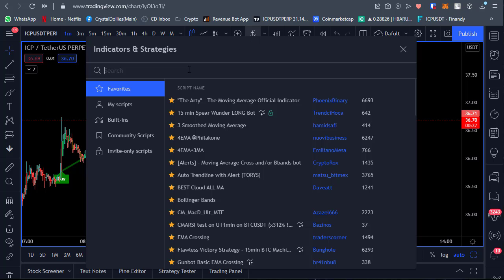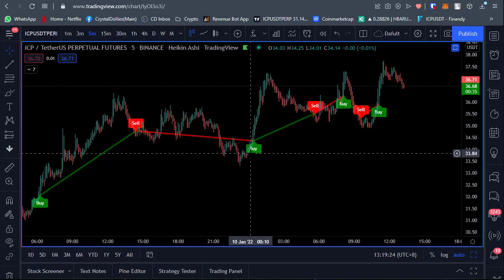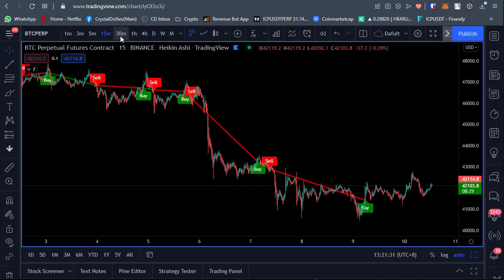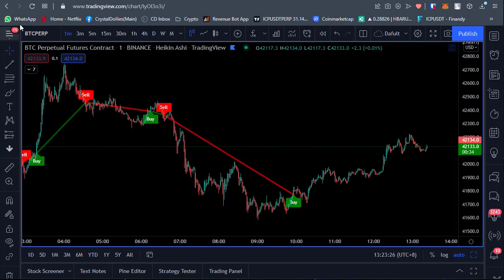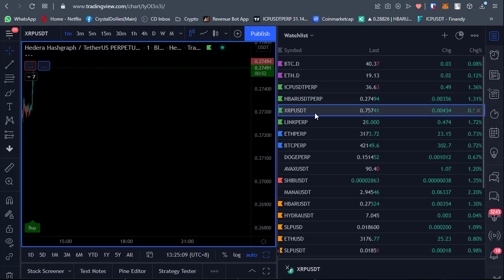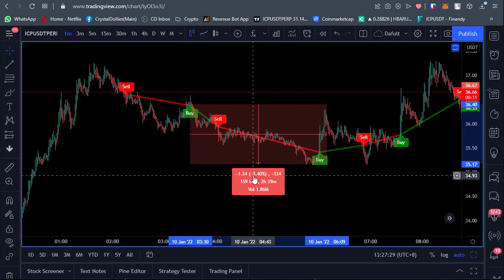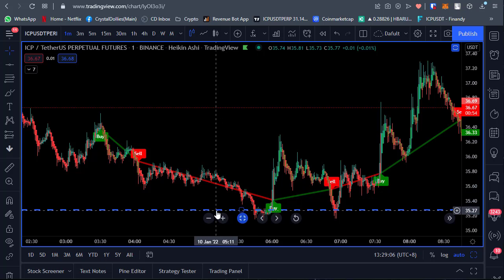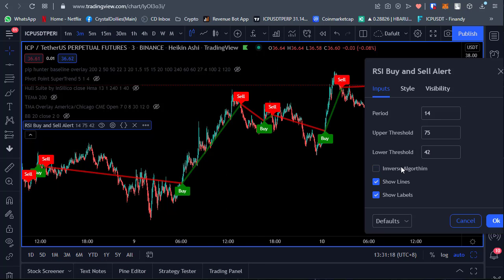Crypto Trading With Buy And Sell Signals Using RSI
Geek Investor - Your Resource for All Things Crypto